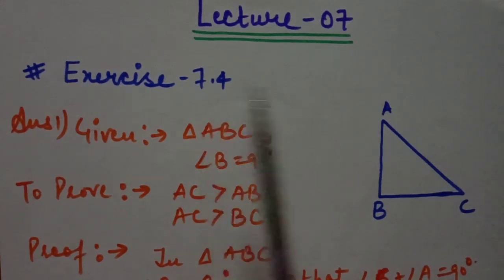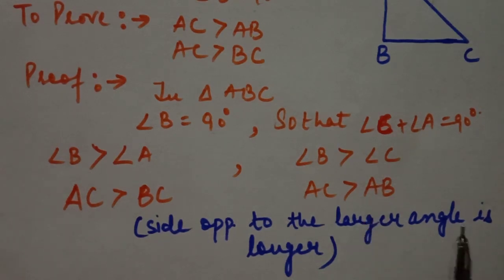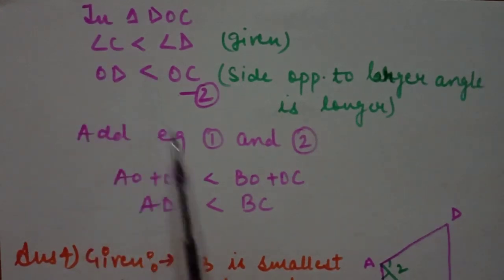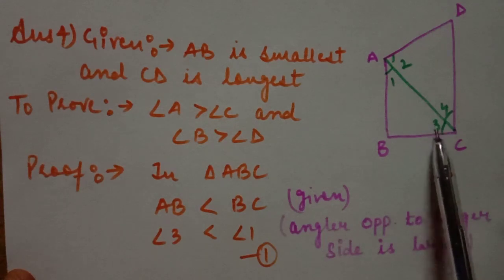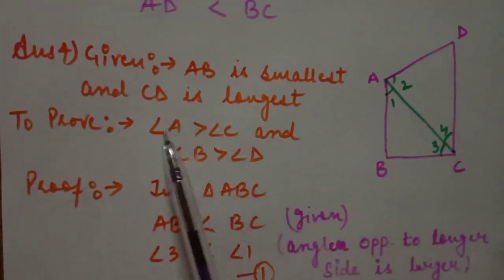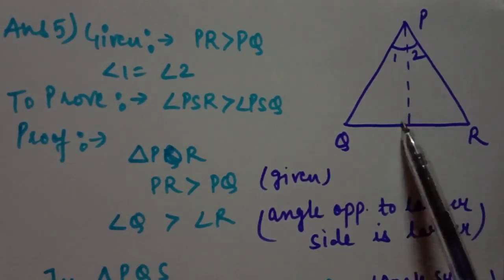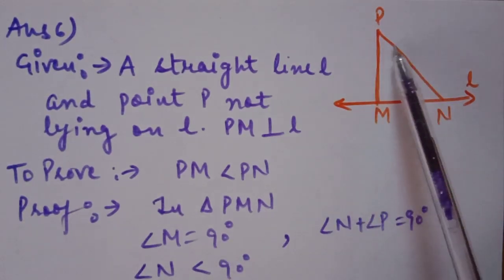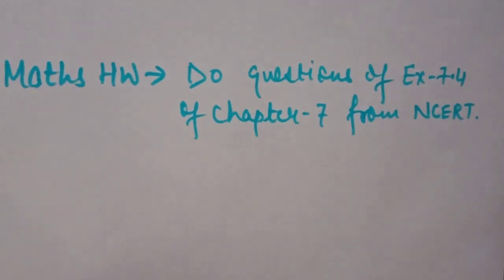Class 9, Maths, Ch -7, Lecture-7, (Triangles)